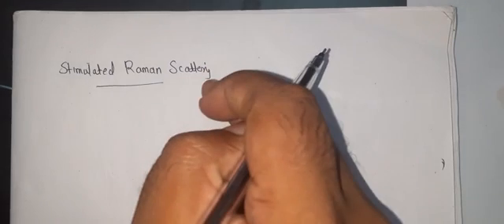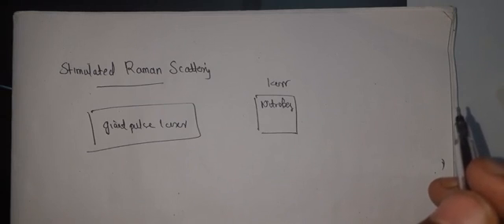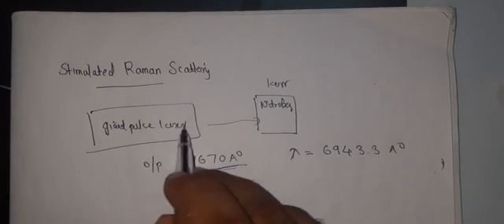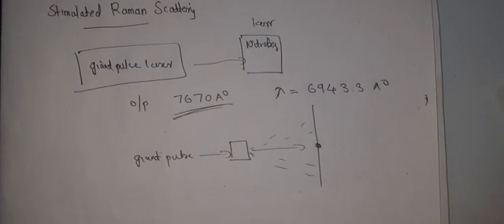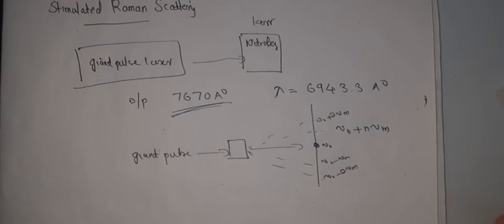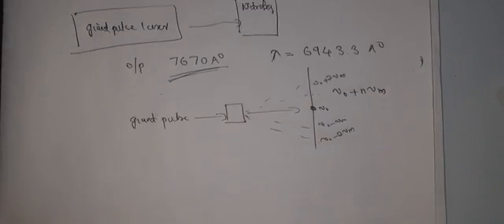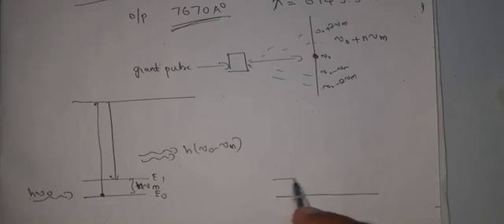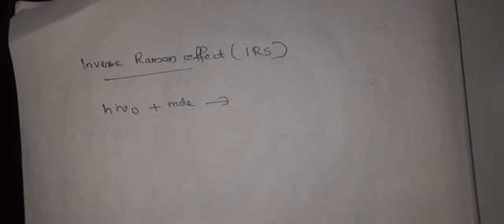3.8 : Stimulated and Inverse Raman Scattering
Non - Linear Spectroscopic Phenomenon
Atomic and Molecular Spectroscopy
MSc Physics

Reference
1. Molecular Structure and Spectroscopy by G Aruldas
2. Fundamental of Molecular Spectroscopy by C N Banwell and E M Mccash
3. Atomic Spectroscopy by White